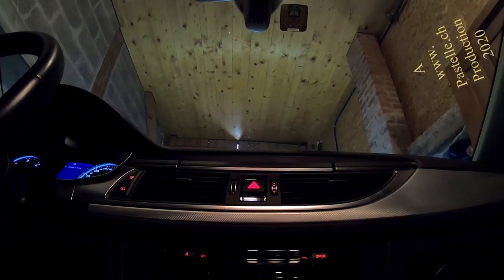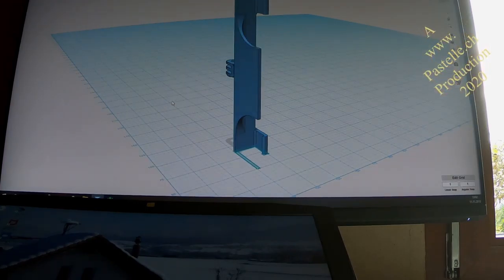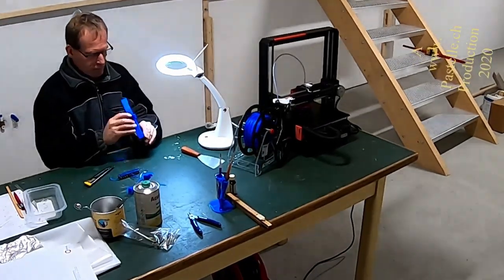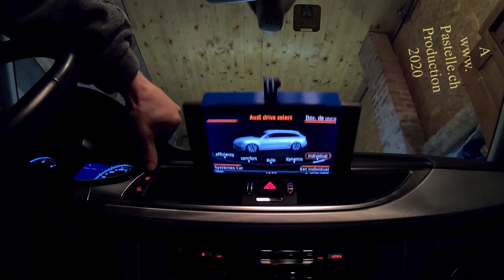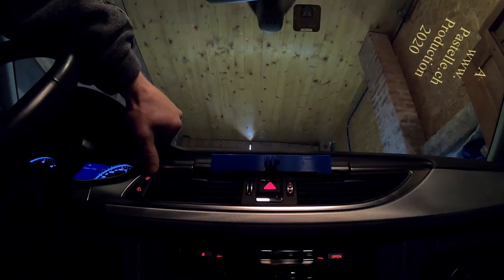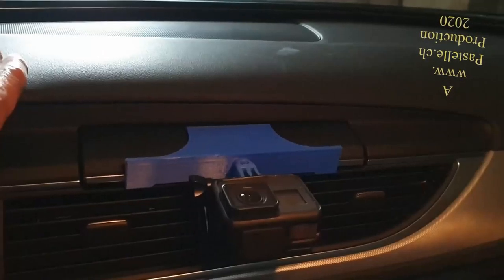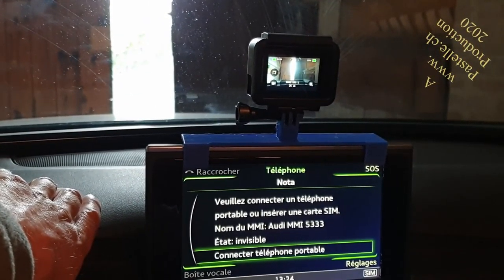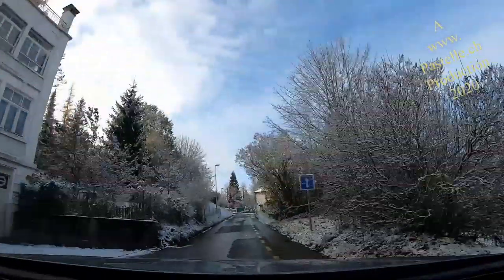How I install a Gopro, upper The TFT Display in a Audi A6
installer une camera Gopro dans une Audi